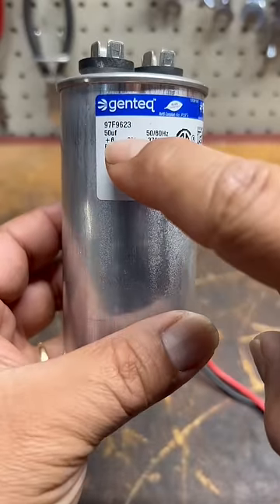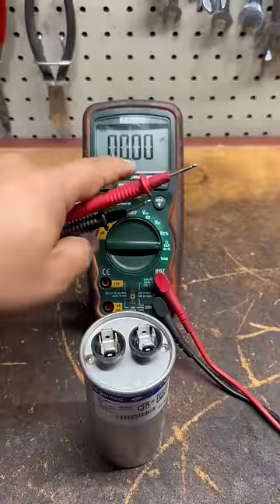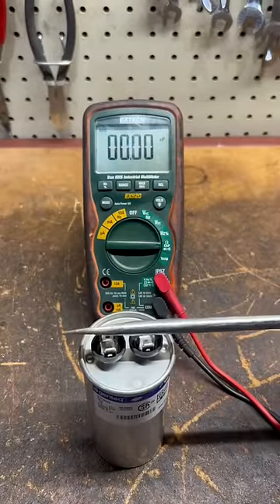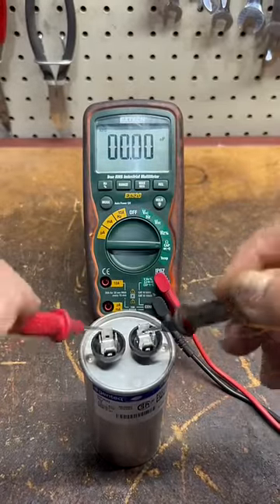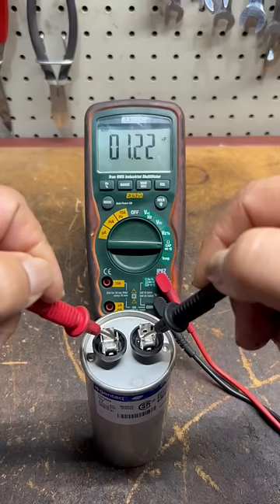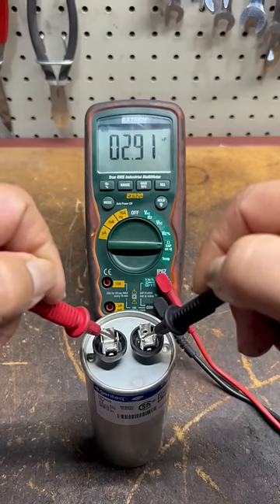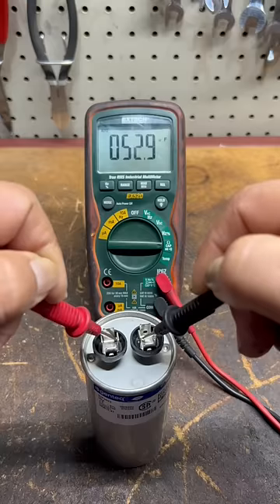Quick way to test a capacitor!!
Be careful and discharge the capacitor before testing. Make sure you leave the probes on for several seconds until it stops.